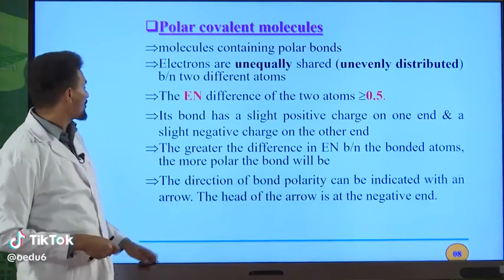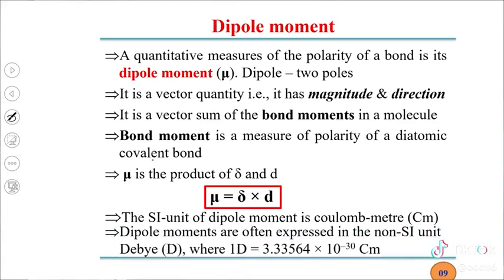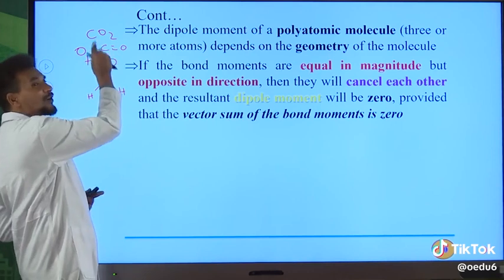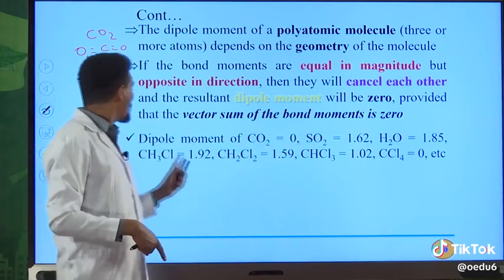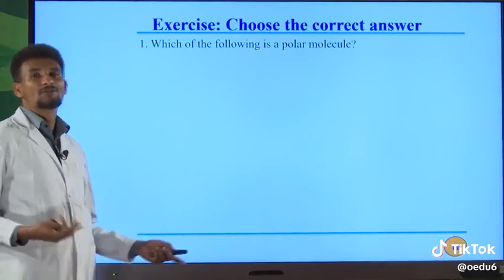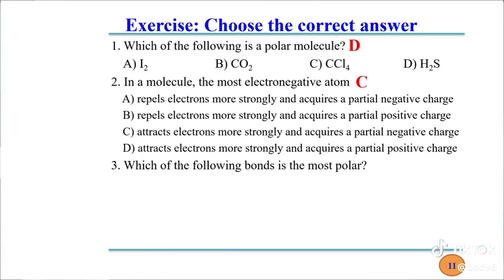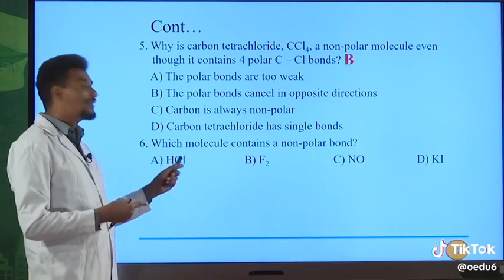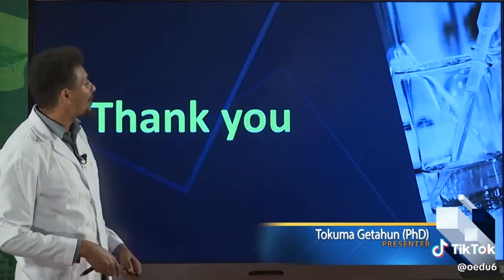May 9, 2025